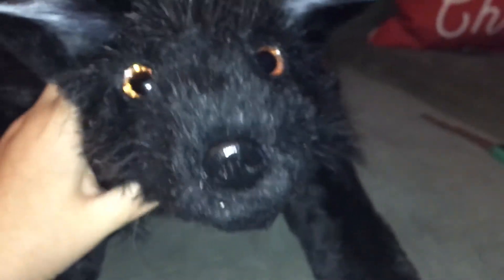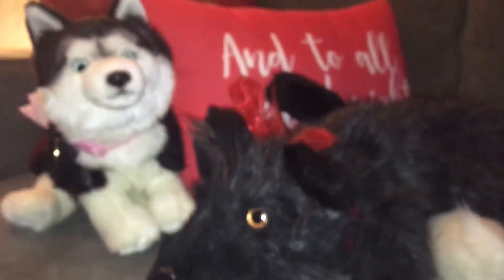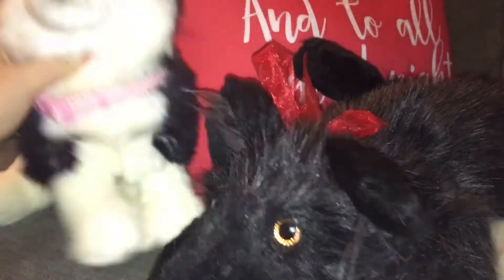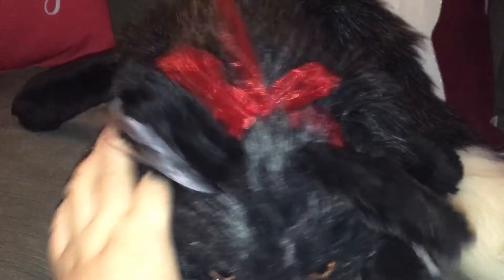Unboxing: Large Silver Fox Plush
Hi guys! Sorry if the volume is hard to hear but this is my unboxing video for my realistic silver fox plush! This plush is of the red fox species (vulpes vulpes) but his color morph/mutation is silver. Foxes in the wild normally don’t occur in this color and these mutations are a result of foxes in fur farms. There are many awesome fox rescues out there! He was purchased from someone else but he’s made by artist vikirealisticdog on Etsy! I decided on the name Malachi for this guy (pronounced: Mal-ah-kai)!